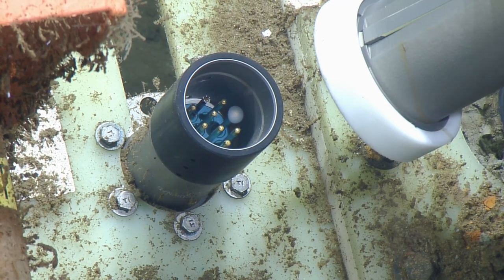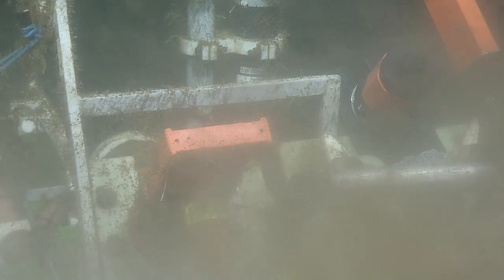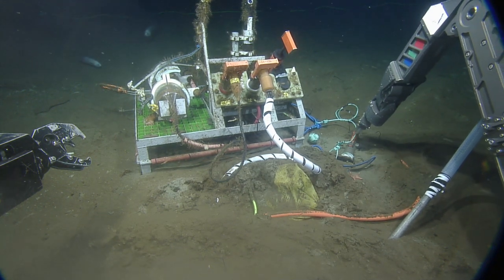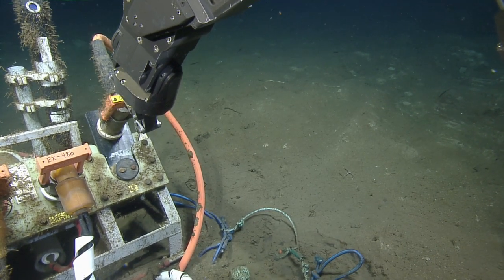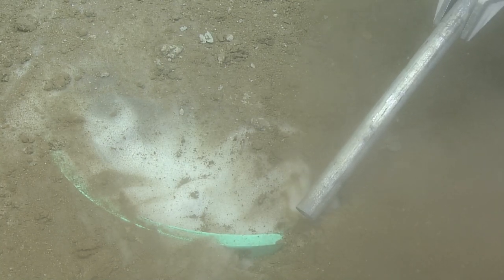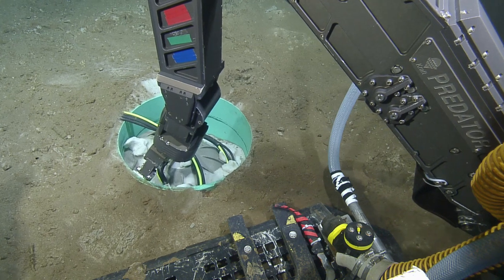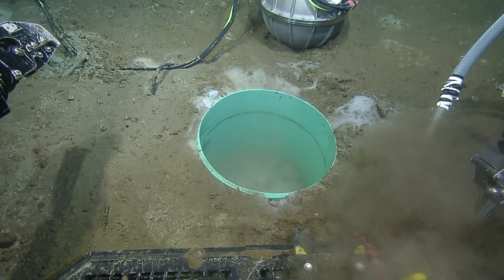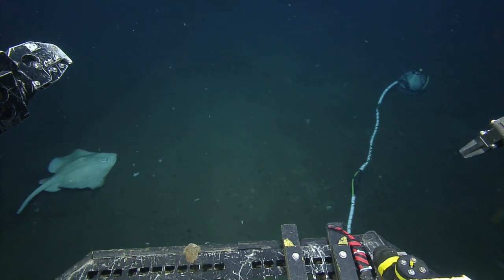NA151_H1982_(6of12)_20230712T002045Z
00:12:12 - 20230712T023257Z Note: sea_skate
00:33:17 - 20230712T025402Z Note: sea skate by sand bags
00:54:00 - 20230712T031445Z Note: Jeb talking about tsunami instrumentation
01:06:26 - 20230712T032712Z Note: Cool jelly in the background
01:12:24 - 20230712T033309Z Note: snailfish (?) in the background
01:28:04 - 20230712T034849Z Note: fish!